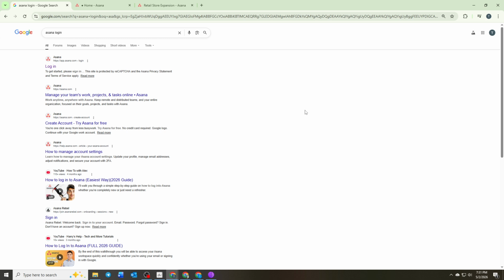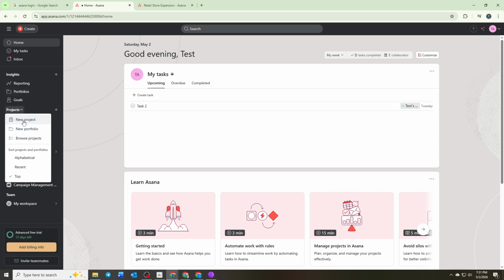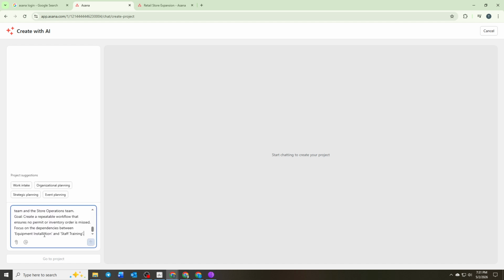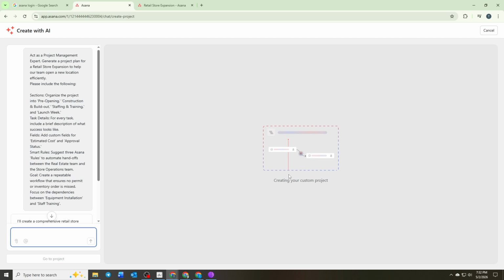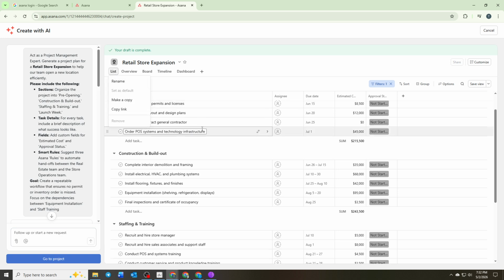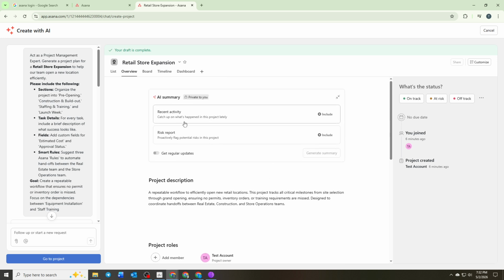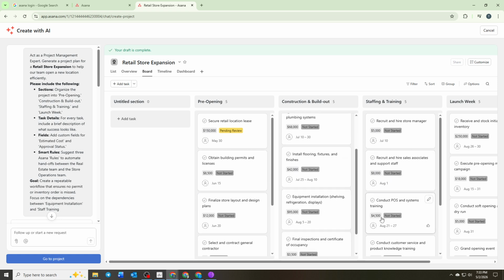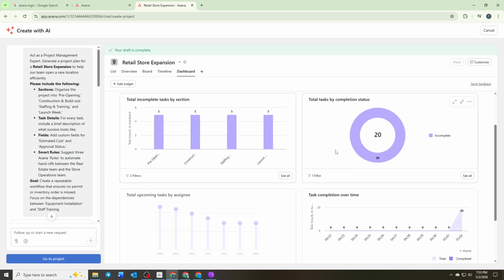How To Use Asana AI To Streamline Retail Expansion [2026 Guide]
In this video, we explore the transformative power of Asana AI for retail expansion in 2026. Discover how this innovative tool can help businesses optimize their workflows, enhance team collaboration, and ultimately drive growth. Whether you're a retail manager or an entrepreneur, this guide provides valuable insights into leveraging AI for strategic planning.

By watching, you'll learn practical tips on integrating Asana AI into your retail operations and improving efficiency.